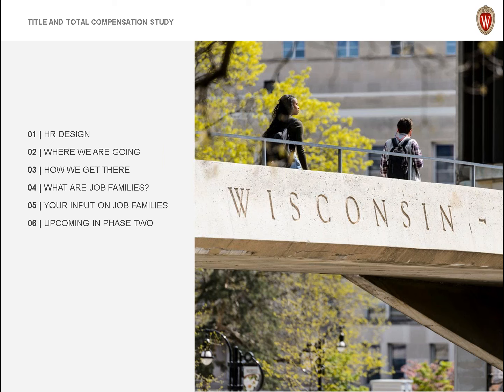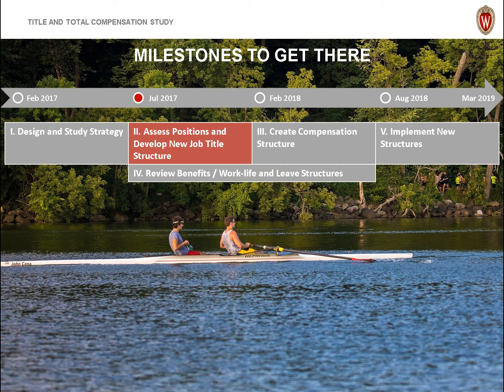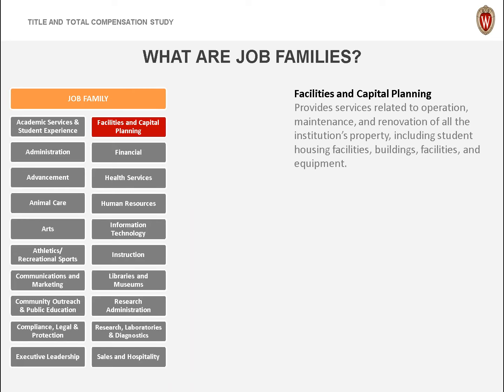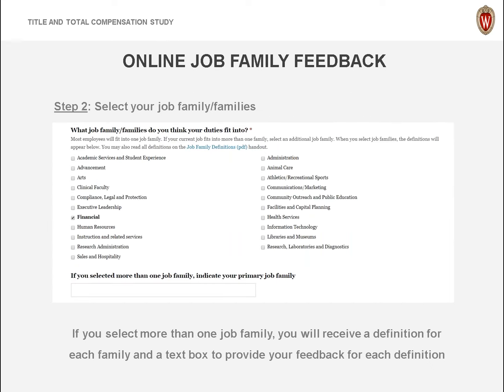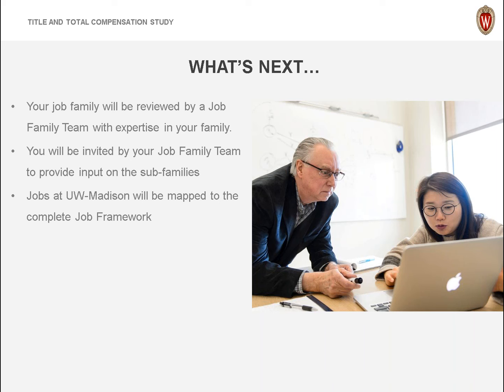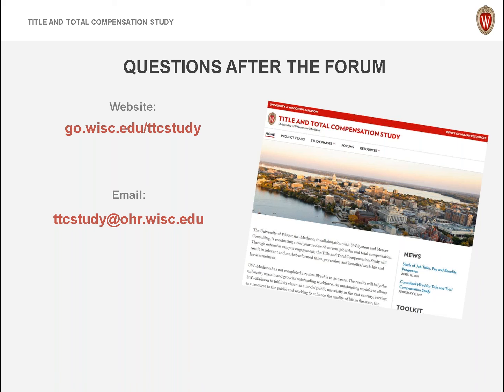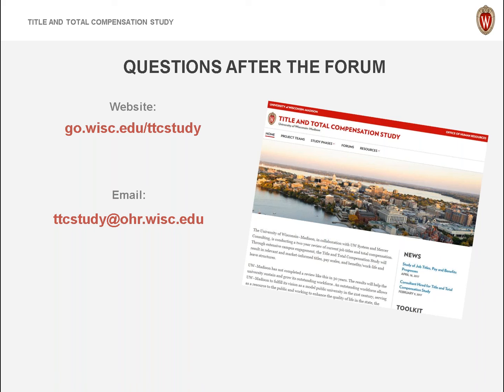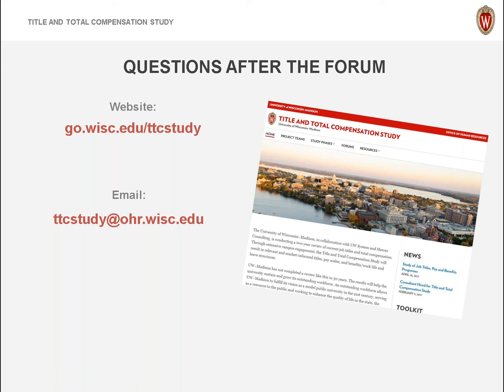Online Forum for the Title and Total Compensation Study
An introduction to the Title and Total Compensation Study.